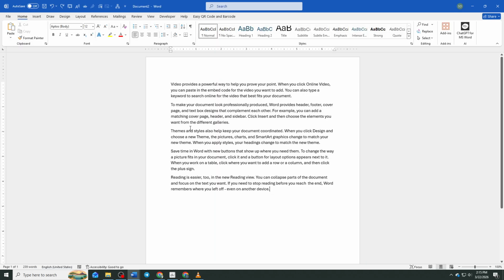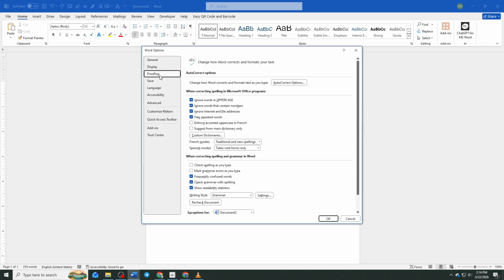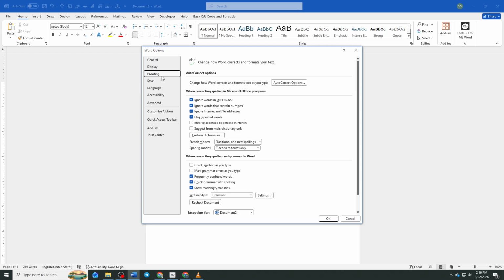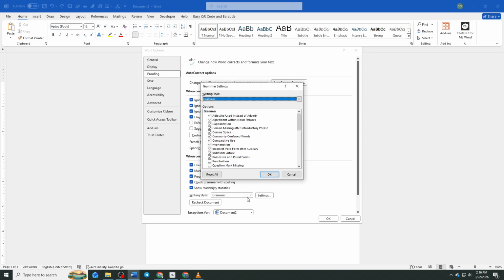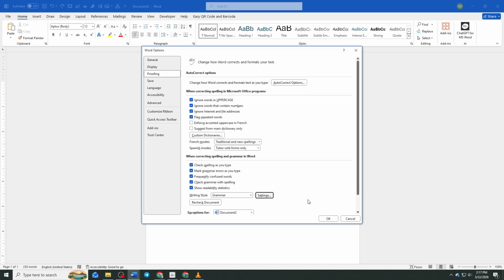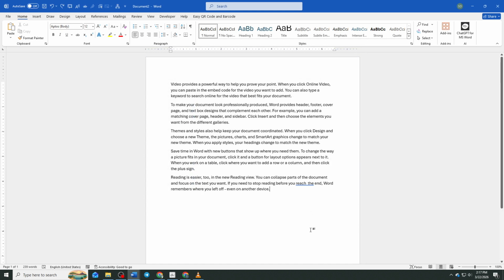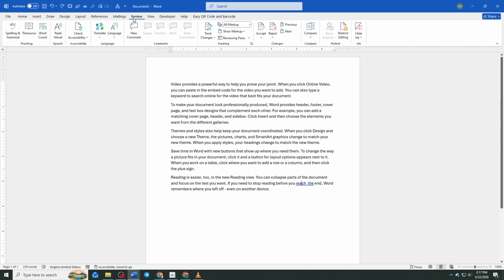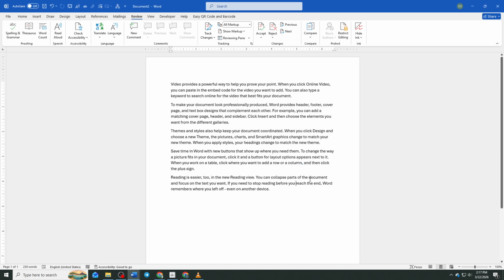How To Auto-Check Punctuation In Microsoft Word (Easy Way!) [2026 Guide]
In this video, you'll discover an effortless method to auto-check punctuation in Microsoft Word, making your writing process smoother and more efficient. We dive deep into the features of Word that can help you catch punctuation errors automatically, saving you time and enhancing your documents' quality.

By the end of this tutorial, you'll be equipped with the knowledge to streamline your editing process and ensure your work is polished before you hit send. Watch now and start today.